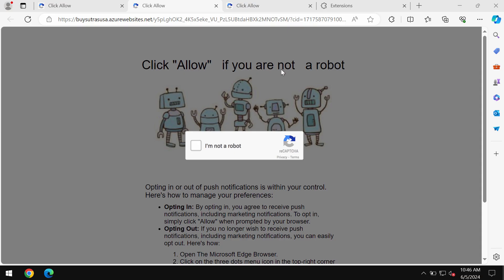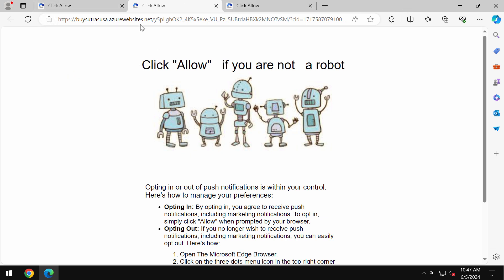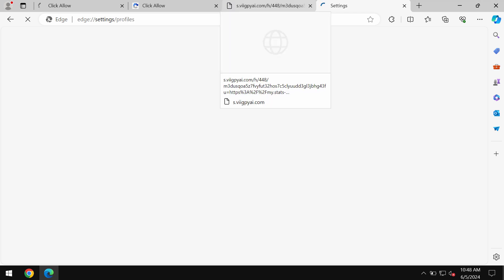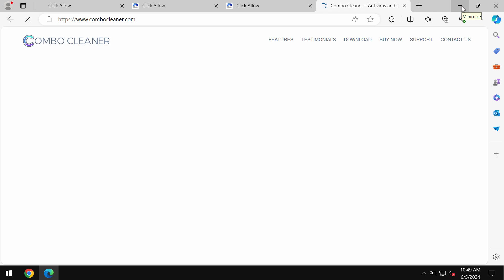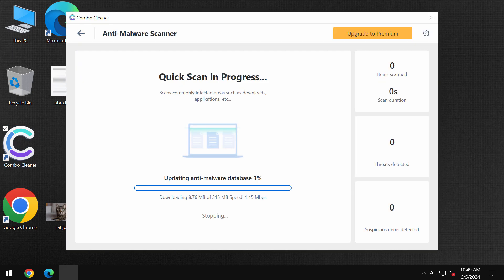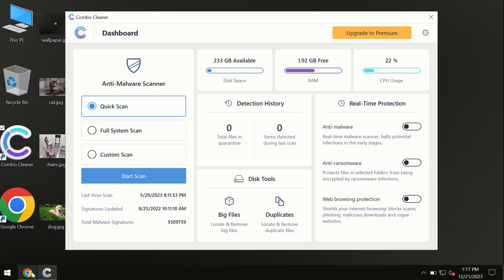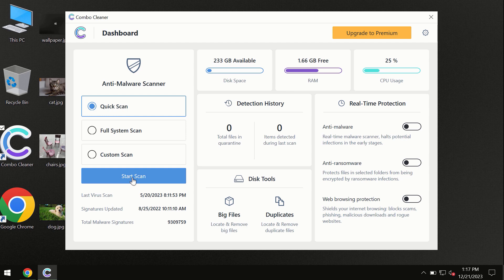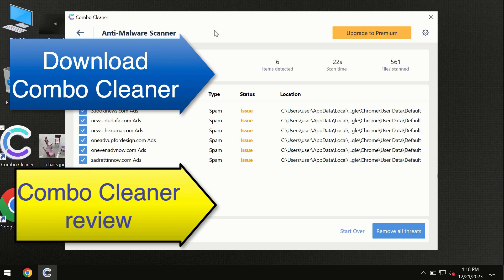Buysutrasusa.azurewebsites.net notifications - how to remove?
Buysutrasusa.azurewebsites.net is a malicious site. It attacks Google Chrome and other browsers, for instance, Microsoft Edge. Don't interact with such pop-ups. Remove them with Combo Cleaner Antivirus via the official or, optionally, use the manual tips given in the video.